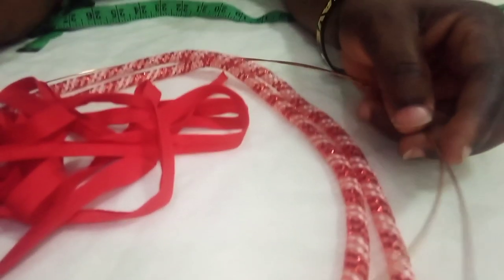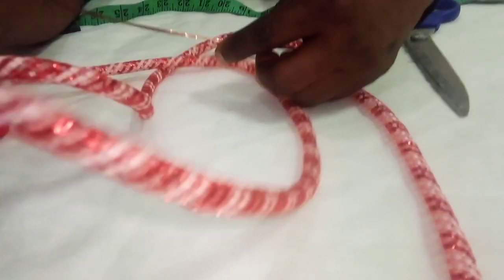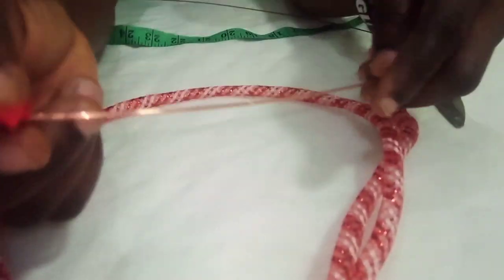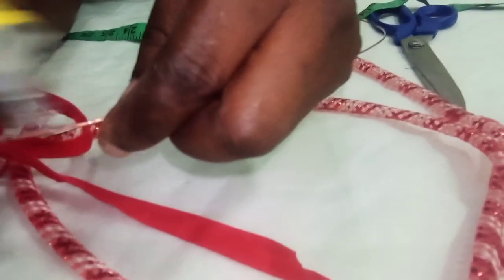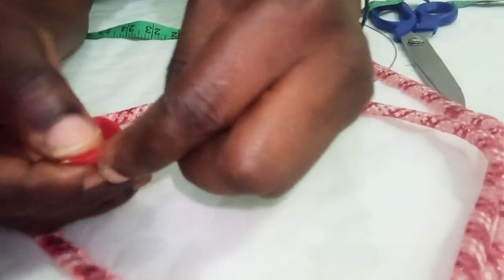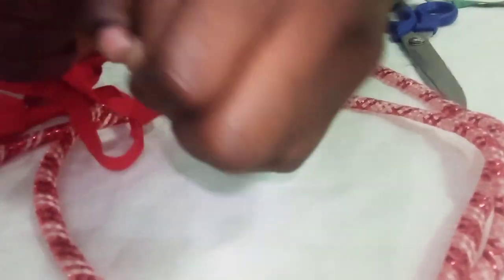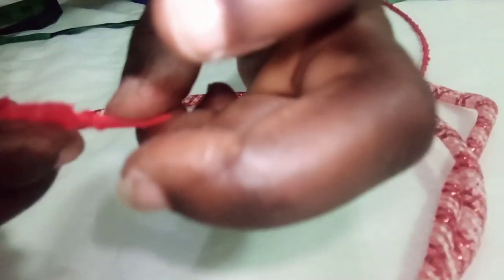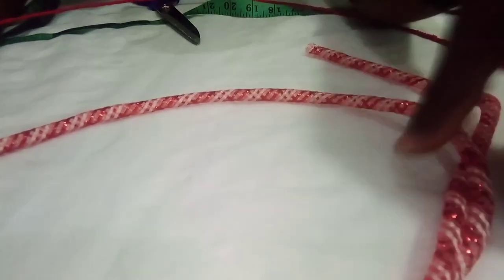How to cover your fascinator wire with pipe step by step (for beginners)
Please enjoy watching BB Ventures hat. This style is for net fascinator for those that don't want to use bayars or ribbon to tape the edge of the fascinator and it make your work neat and beautiful.